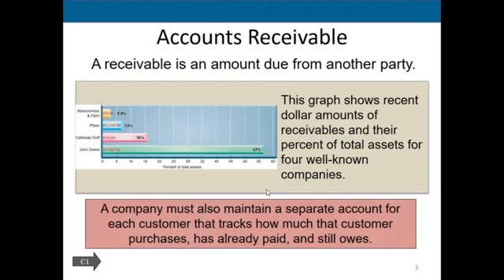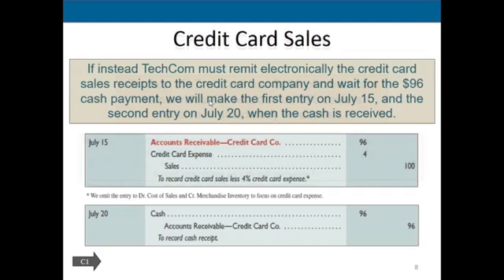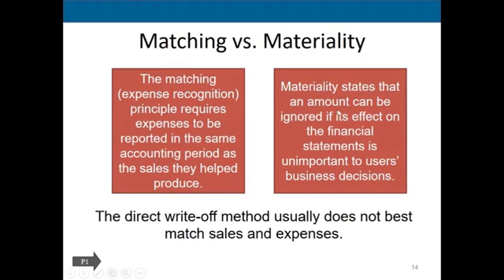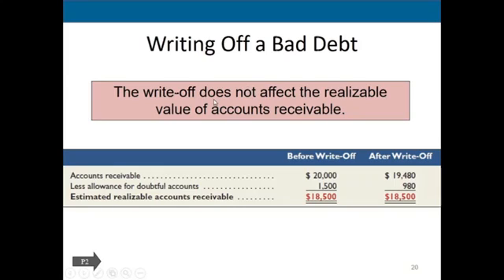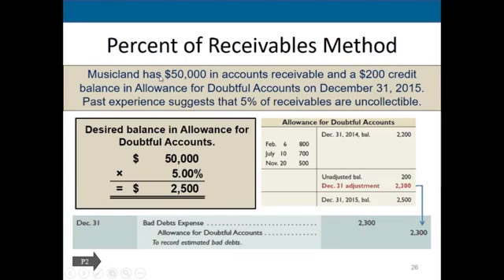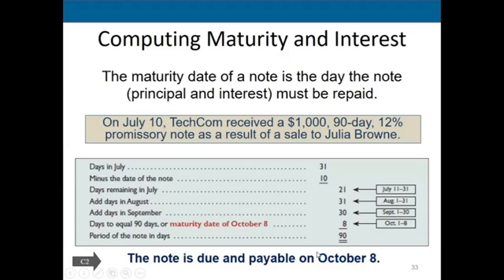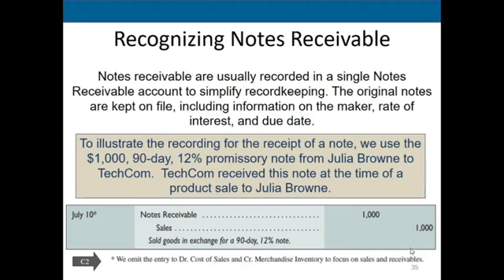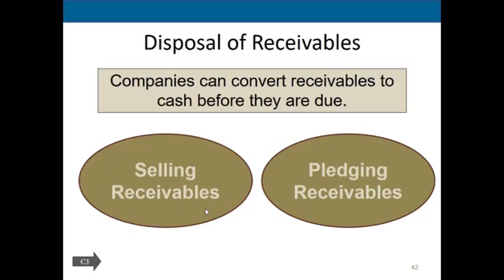Ch 7 Lecture